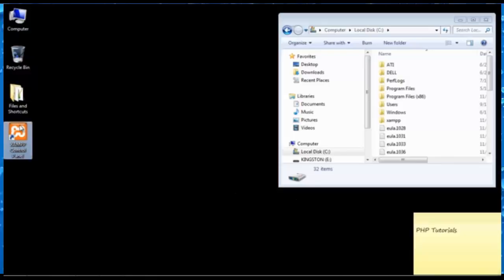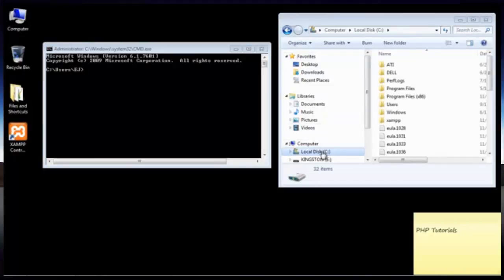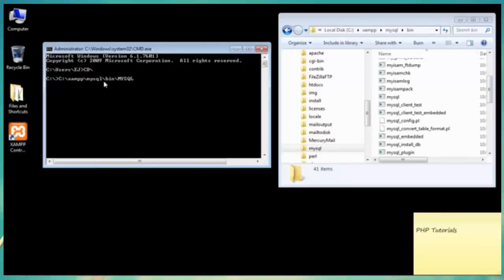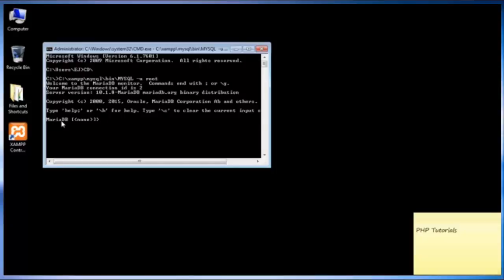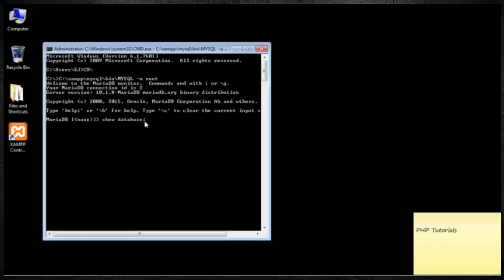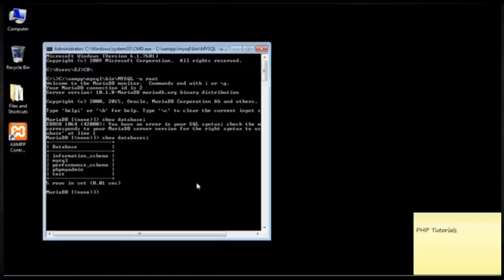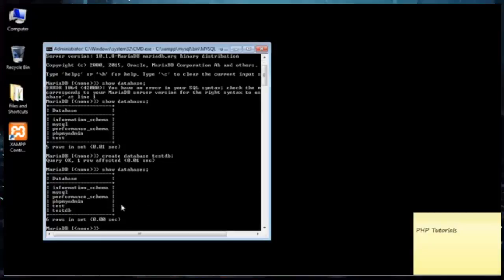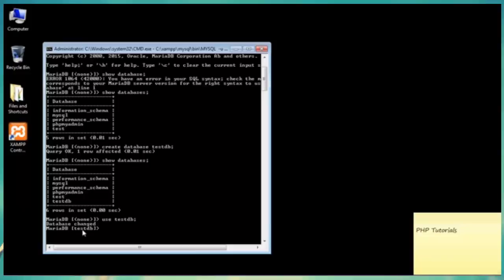PHP Tutorial for Beginners MySQL